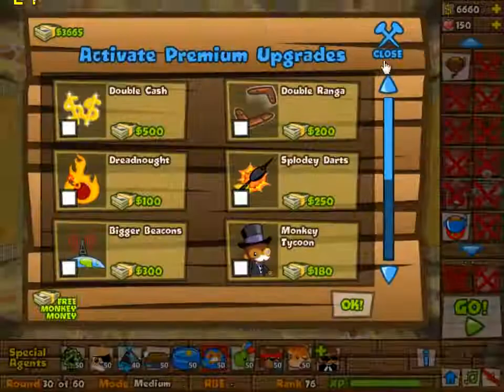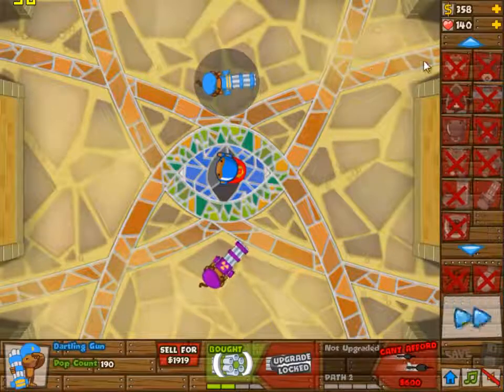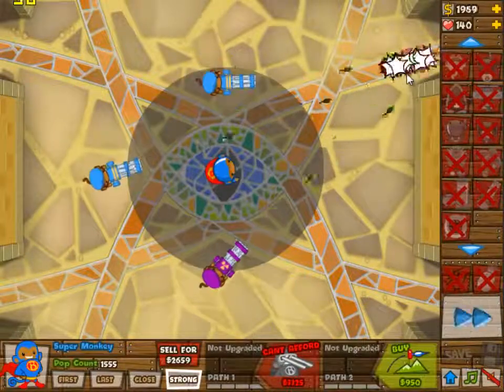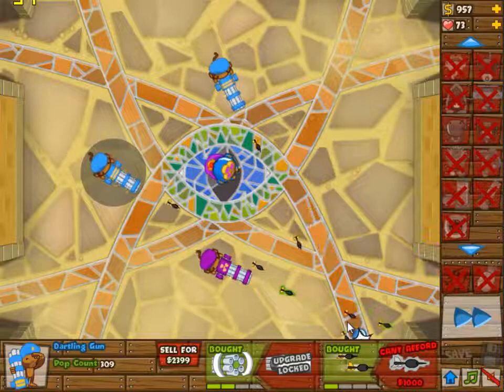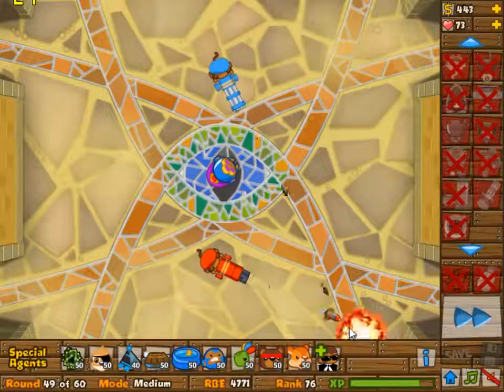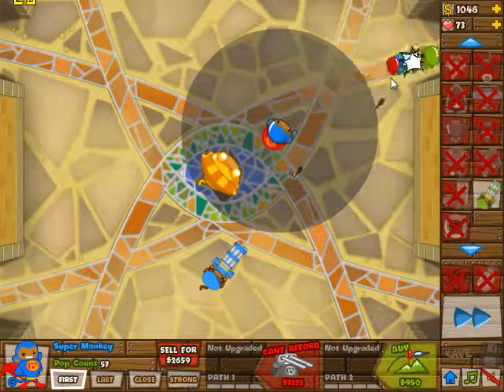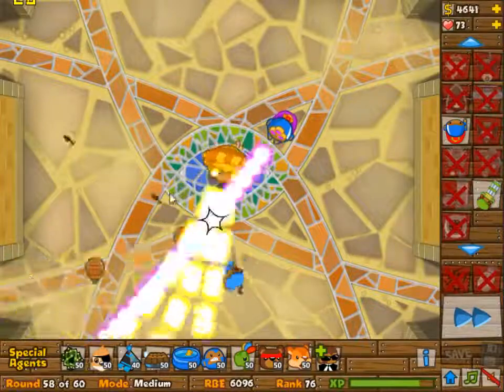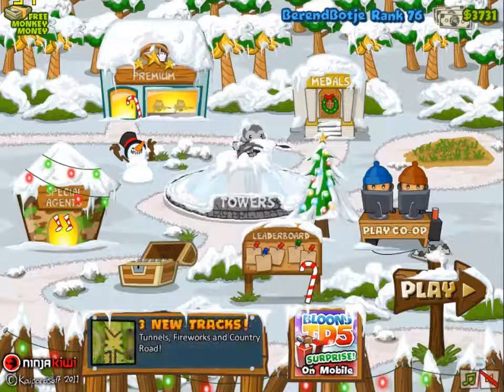BTD5 December 9th 2013 Daily Challenge with English commentary - Bloons Tower Defense 5 BTD